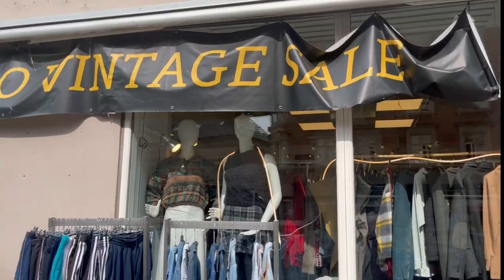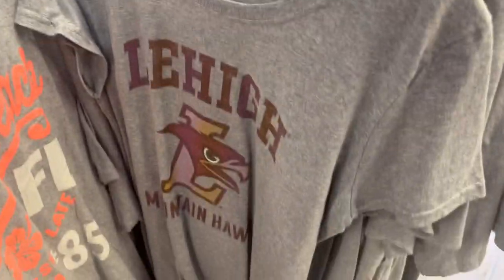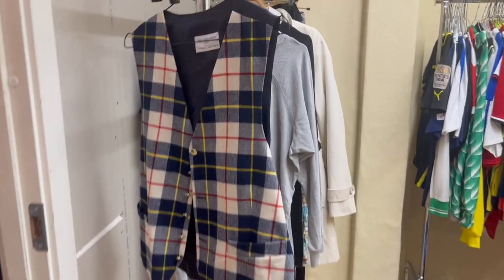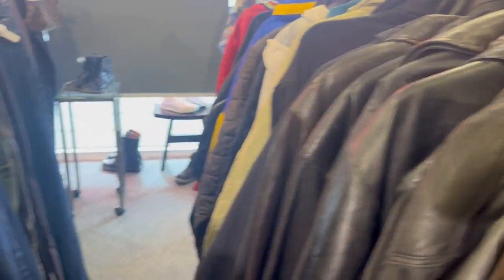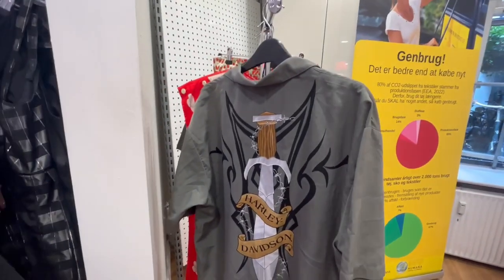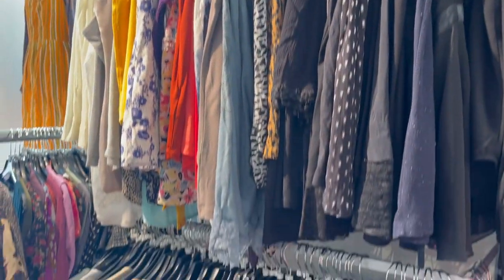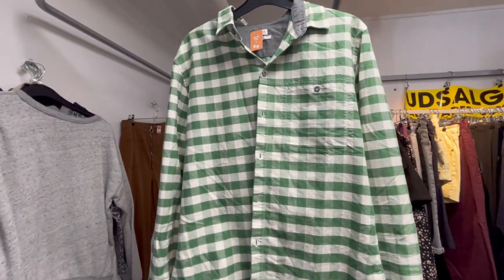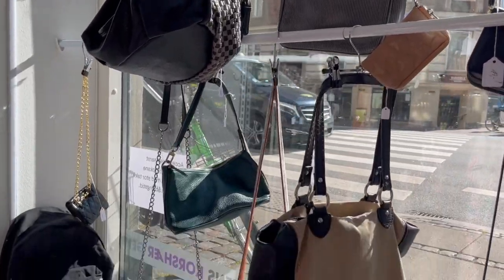Secondhand Shopping - Vesterbrogade Copenhagen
In this video I visit three secondhand shops on Vesterbrogade, Copenhagen and show you my best finds in the shops.

Vintage Kilosale, Vesterbrogade 52, 1620 København
UFF Humana, Vesterbrogade 50, 1620 København
Kirkens Korshær Genbrug, Vesterbrogade 106B, 1620 København